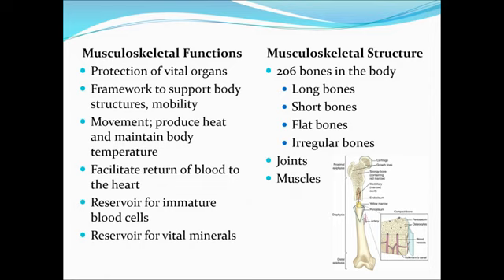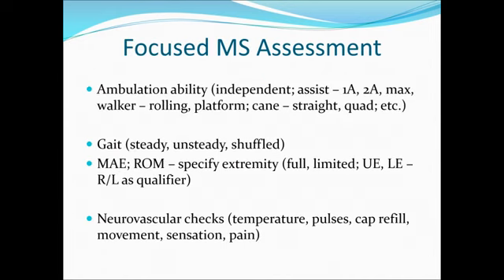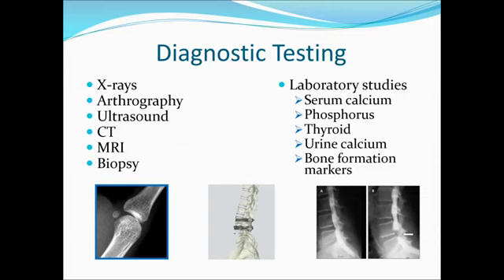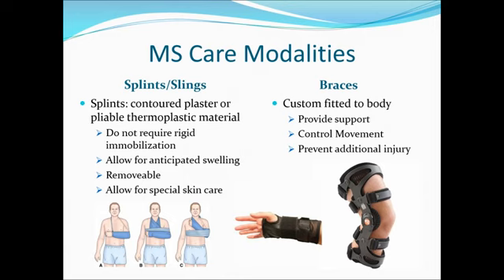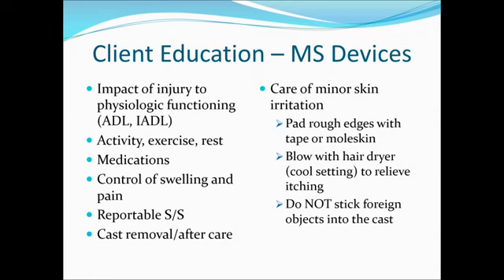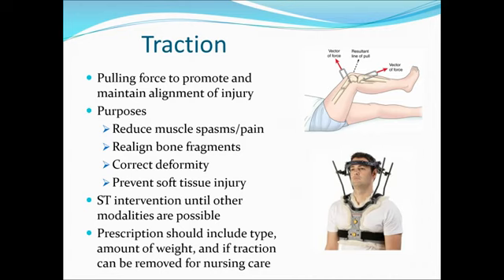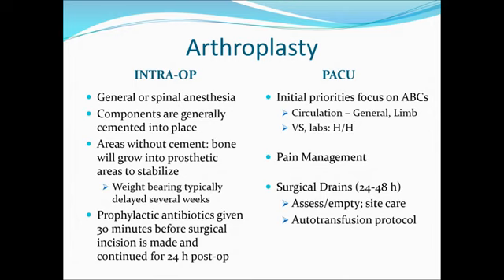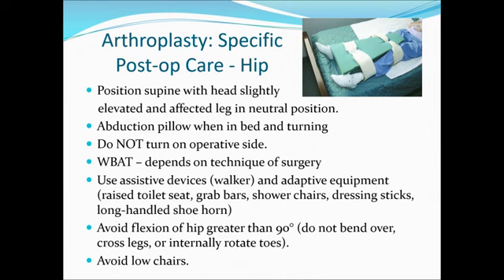Capture Video - MS Assessment, Diagnostics, and Tx Modalities